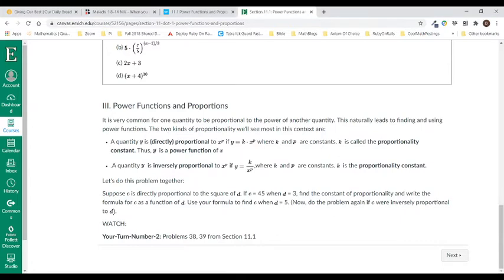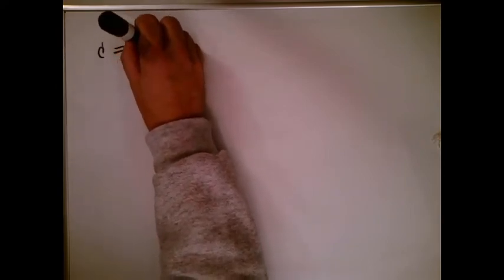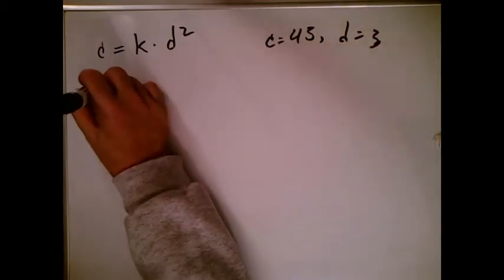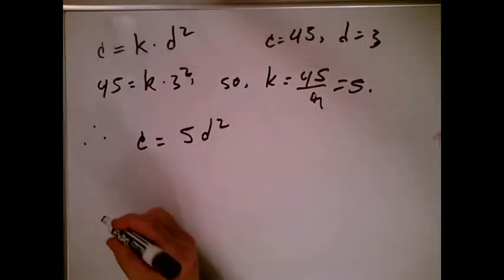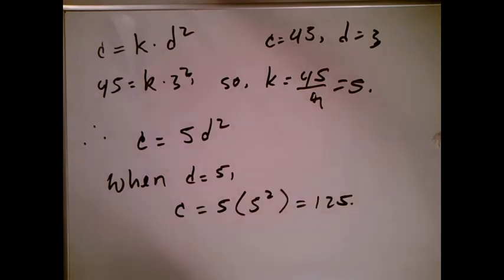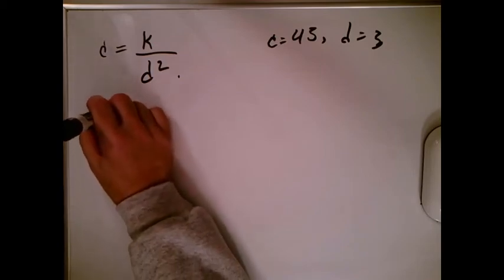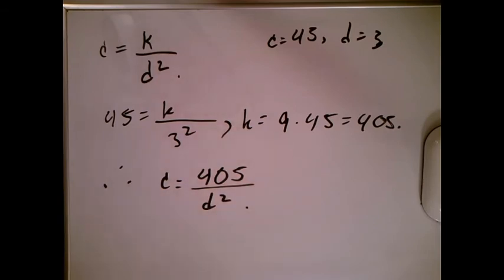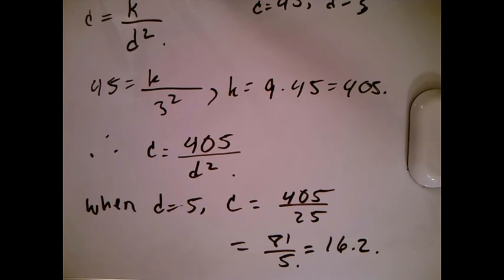DirectAndInverseProportionExample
We do a simple example of direct, then indirect proportion